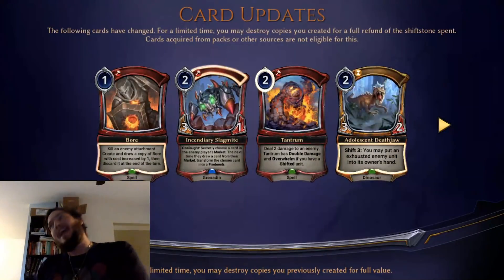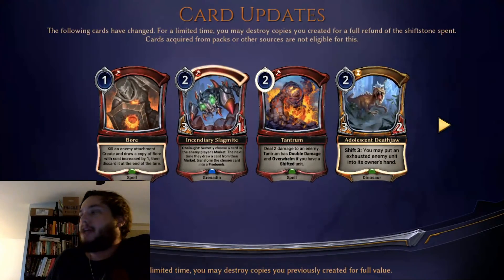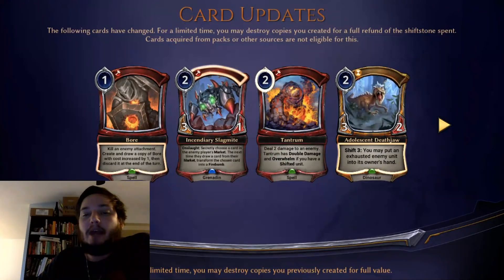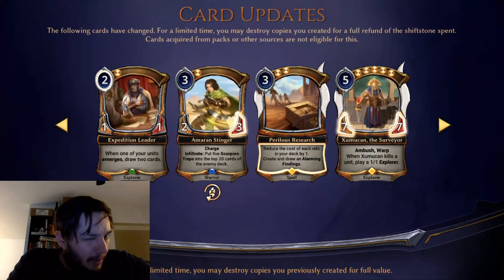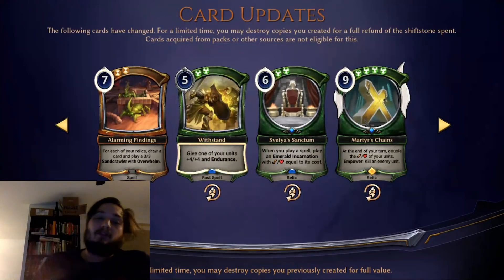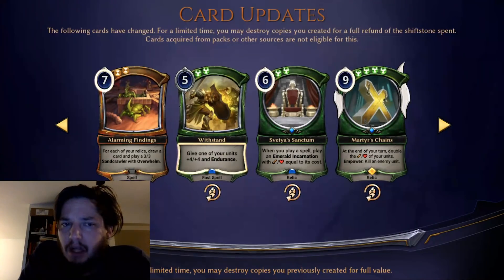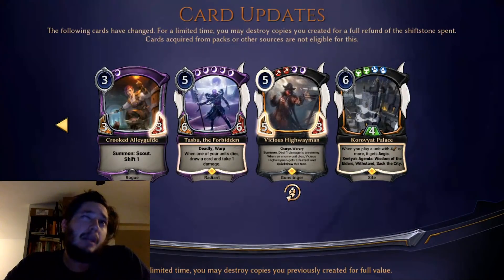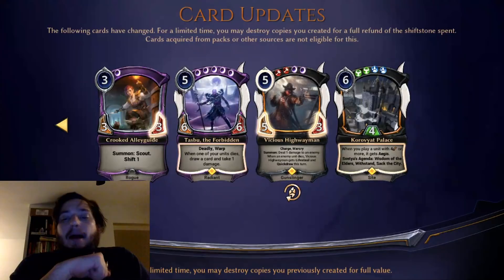Balance Patch Hot Takes! [Eternal Card Game]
Big Eternal Card Game balance patch! Neon gives a tour and his hot takes on what is good, what is bad, and where things will go from here. Check out what is new in the meta after Dire Wolf Digital makes all kinds of changes to Eternal CCG!